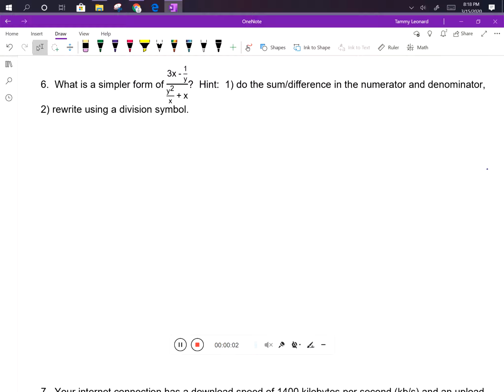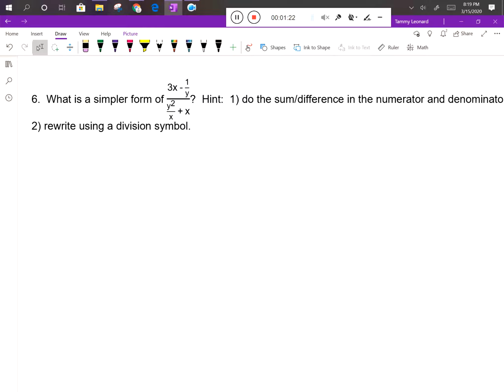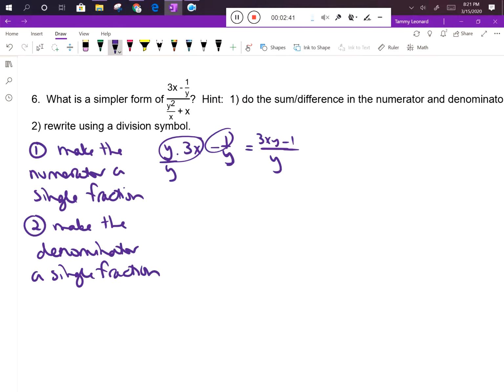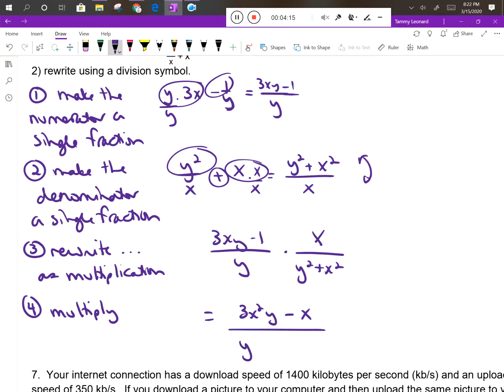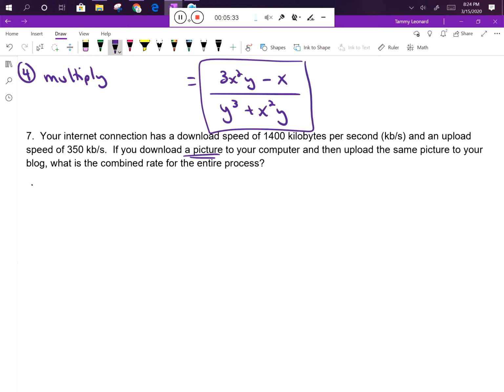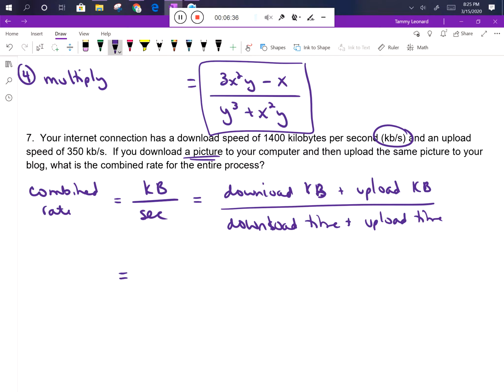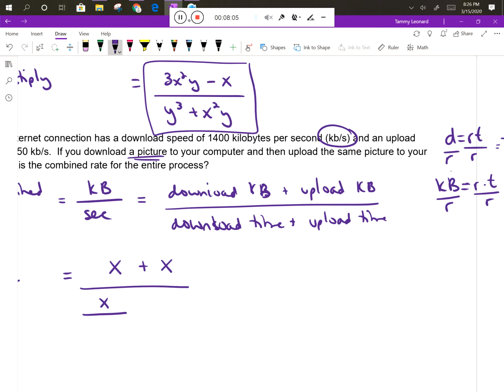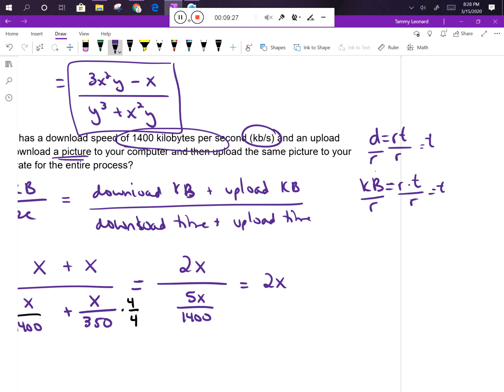AA2 U8L4 Notes examples 6 and 7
complex fractions and combined rates problems